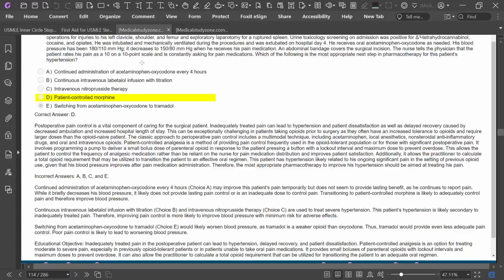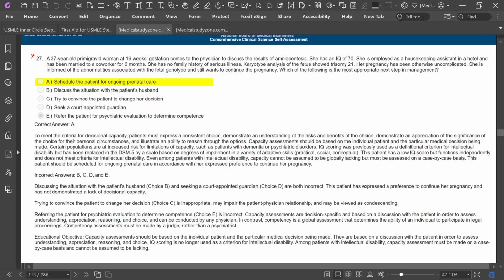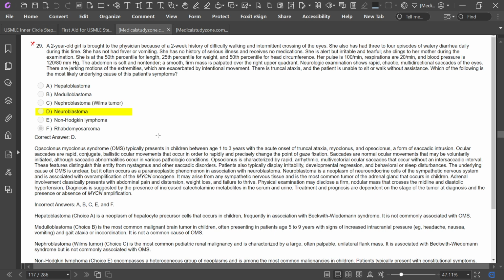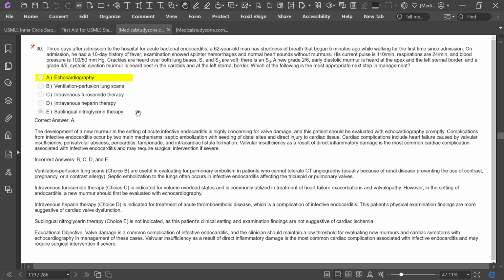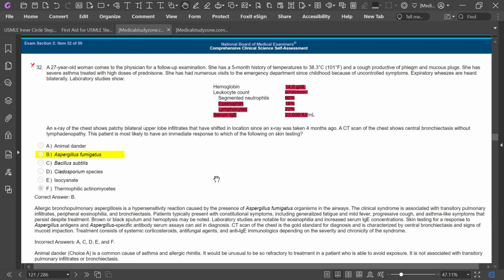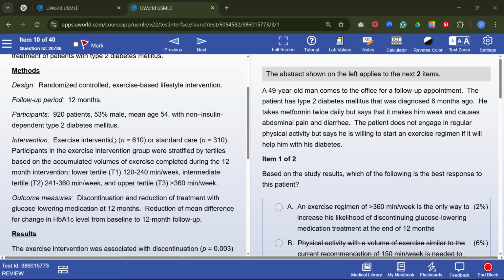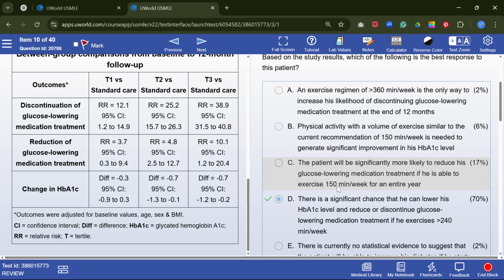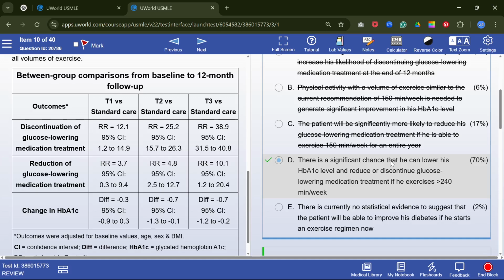nbme 12 part 5